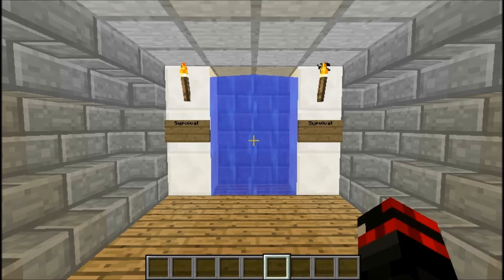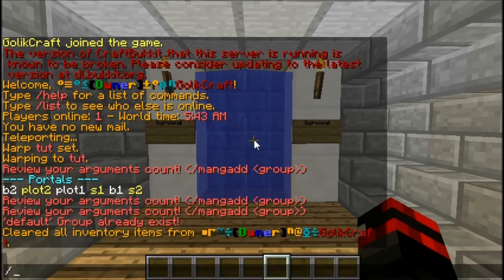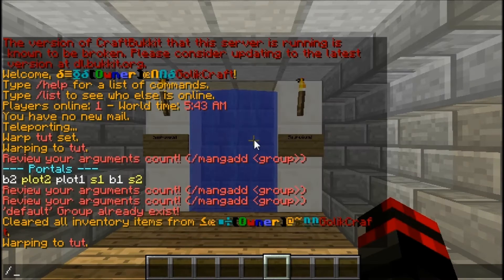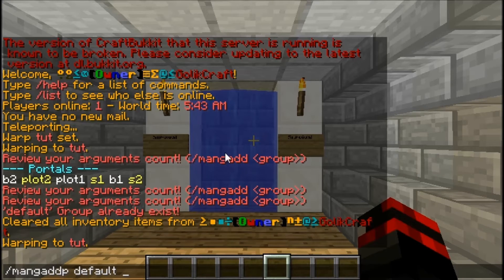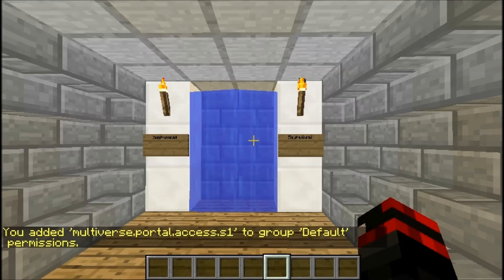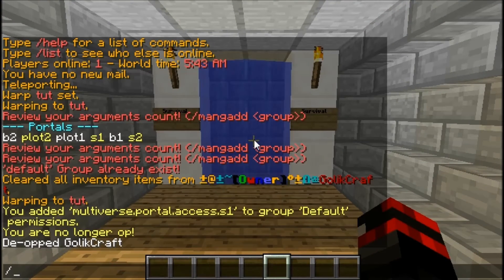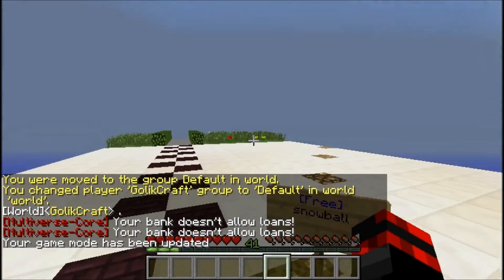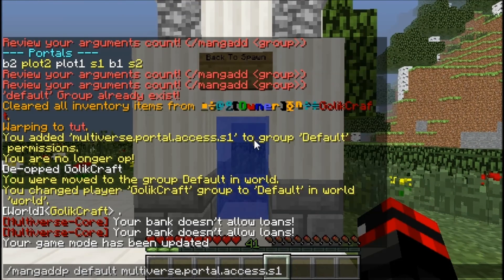How to add permissions for multiverse portals [Using Groupmanager]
this is a follow up video up my last video of how to make the portals if you wish to see that video here it is